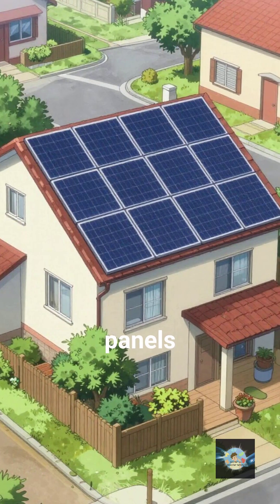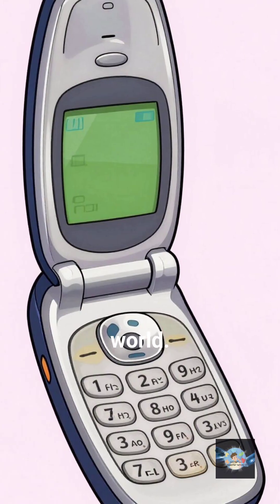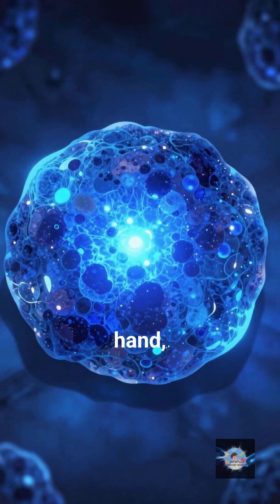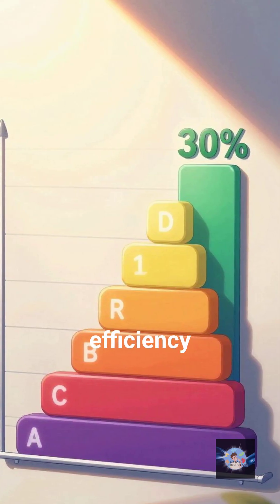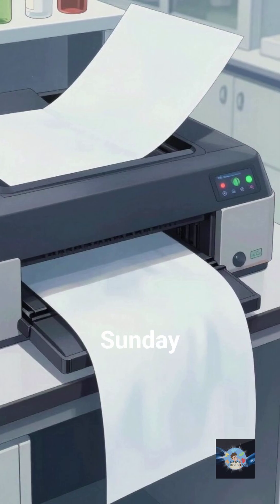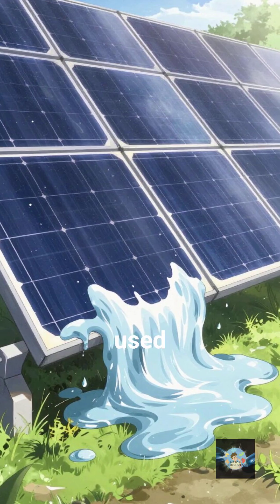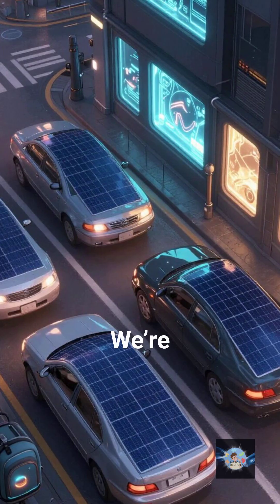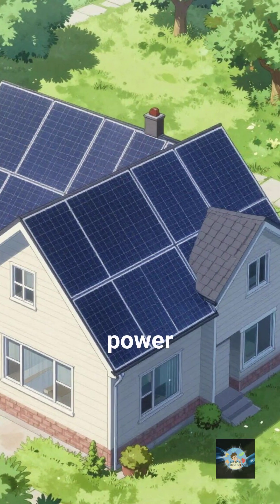Perovskite: The Miracle Material That Makes Solar 50% Better! ☀️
Silicon solar is reaching its limit. To save the planet, we need something better. Enter Perovskite—a printable, flexible, and ultra-efficient material that is teaming up with silicon to create "Tandem Cells." We explain the physics of the light spectrum, why these cells are like a pizza sandwich, and the one weakness that keeps them in the lab (for now).